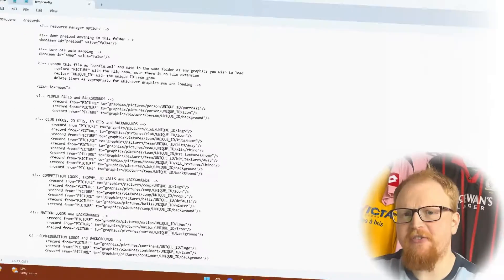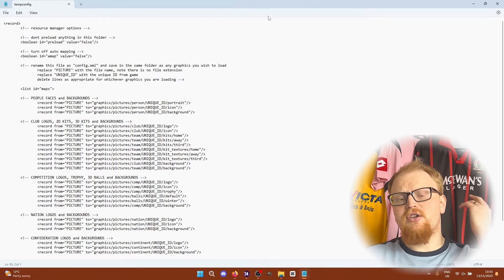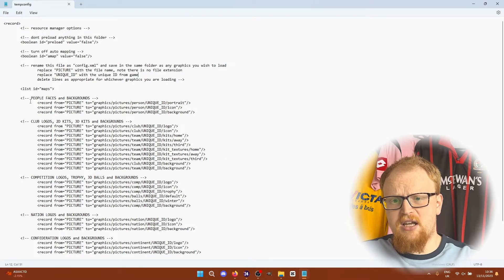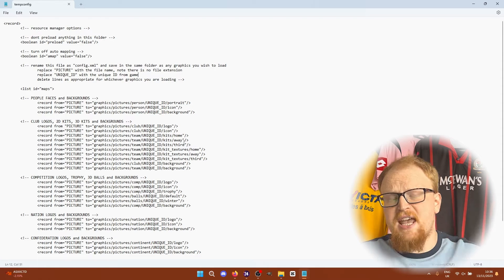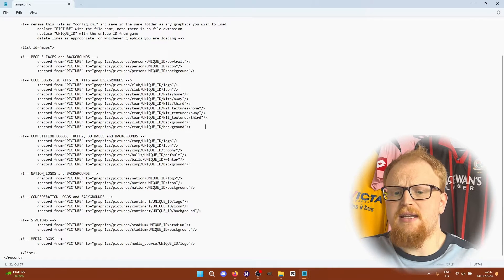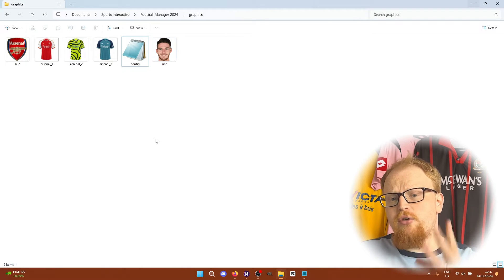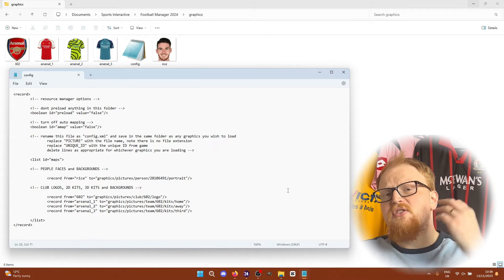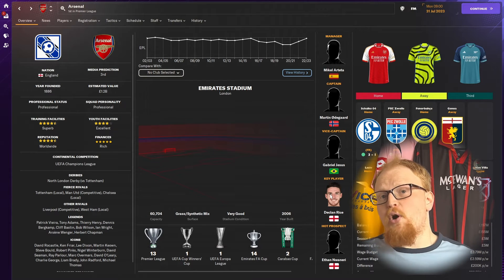HOW TO INSTALL CUSTOM GRAPHICS ON FM24 - Football Manager 2024 Create a Config File Guide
Check out our guide on how to create your own config files to install custom graphics on Football Manager 2024.

Windows Location: Documents/Sports Interactive/Football Manager 2024

Mac Location: Users/YOUR USERNAME/Library/Application Support/Sports Interactive/Football Manager 2024

On Mac an easy way to find this is to Open "Finder" then “Go” at the top then “Go to Folder” then copy and paste the following:

~/Library/Application Support/Sports Interactive/Football Manager 2024

USEFUL LINKS